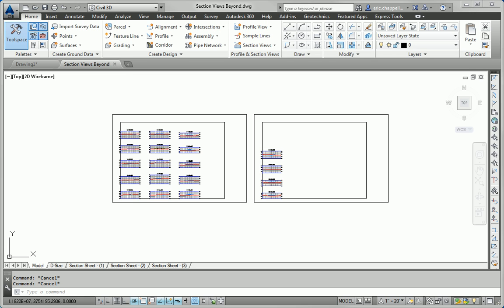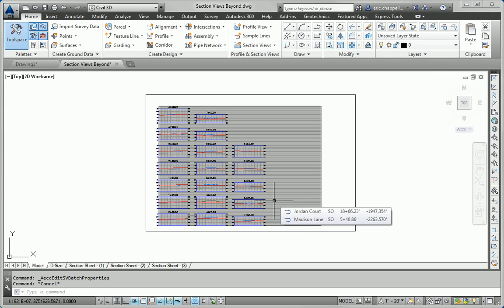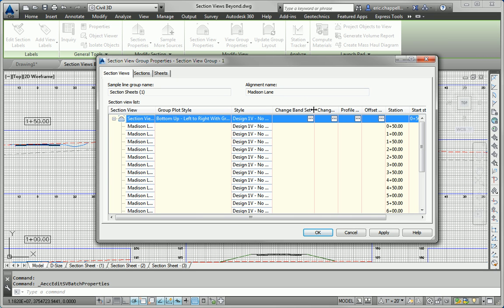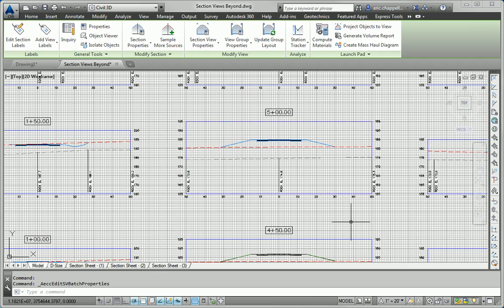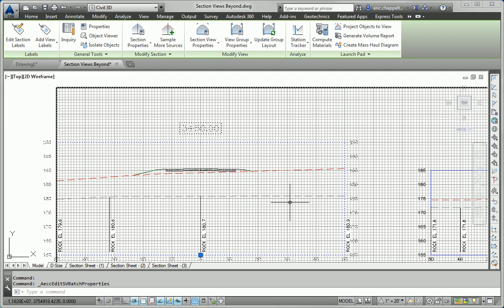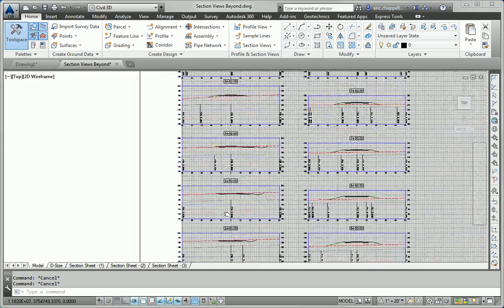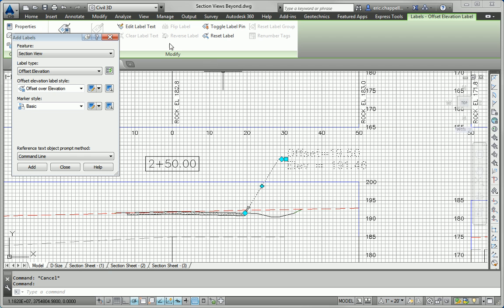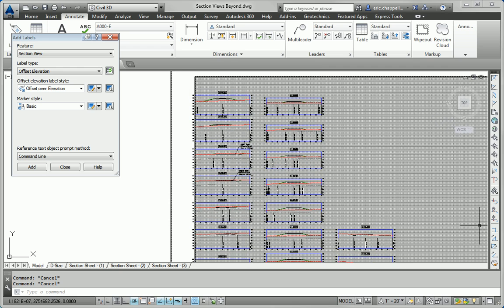Chapter 11 - AutoCAD Civil 3D 2014 Essentials - The Essentials and Beyond